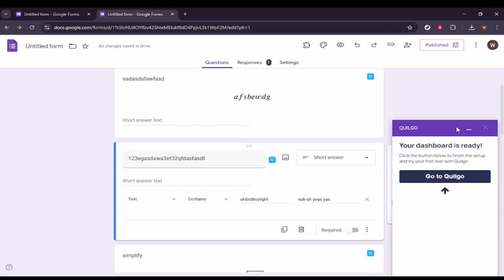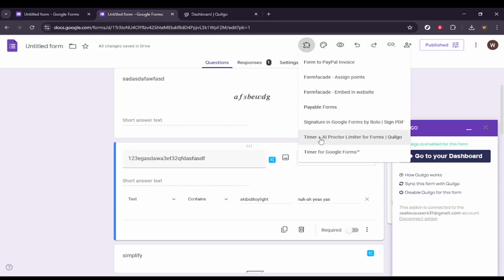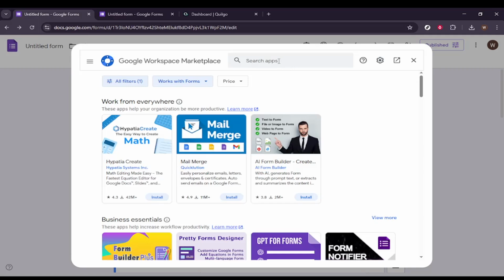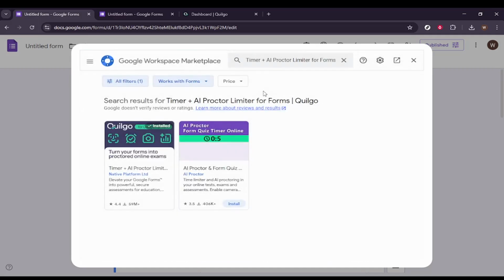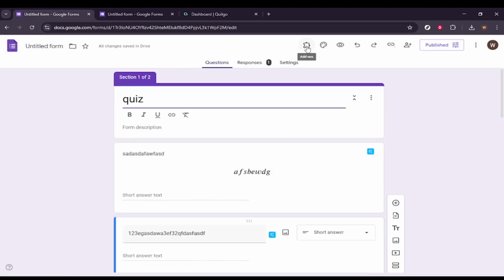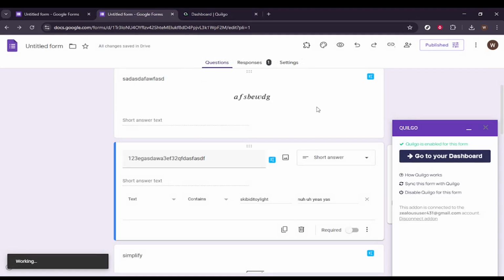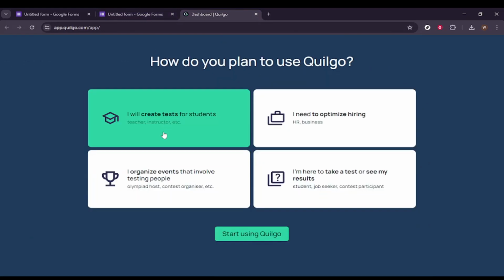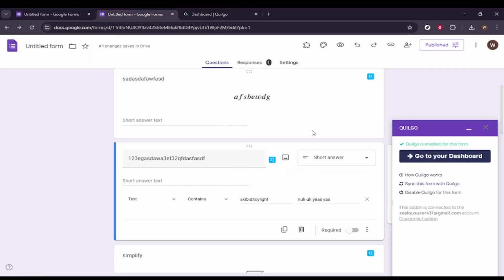How To Detect Students Cheating On Google Forms [2026 Guide]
In today's video we cover: How To Detect Students Cheating On Google Forms, Google Forms cheating detection, detect cheating Google Forms, Google Forms for teachers, Google Forms assessment security, Google Forms quiz settings, preventing cheating on Google Forms, Google Forms, digital assessment security, online testing integrity, Google Forms tutorial, educational technology, teacher tech tips, secure online quizzes, Google Workspace for Education

-Google Drive
-Google Meets
-Google Sheets
-Google Chrome
-Google Forms
-Google Gmail